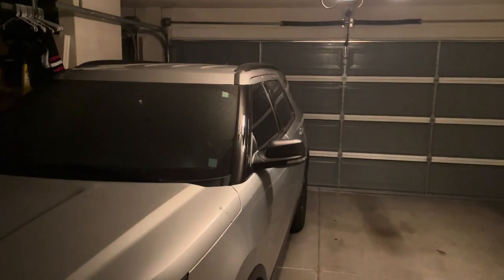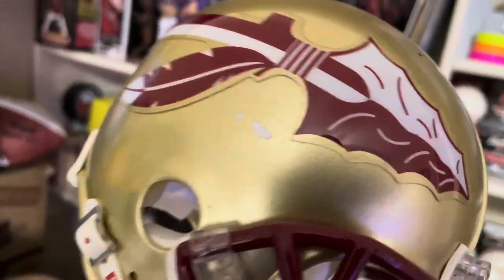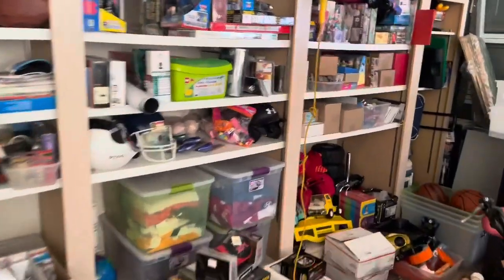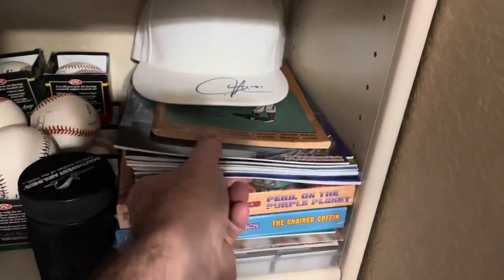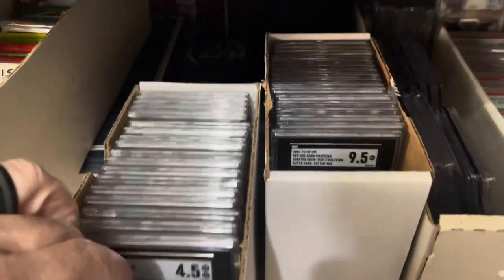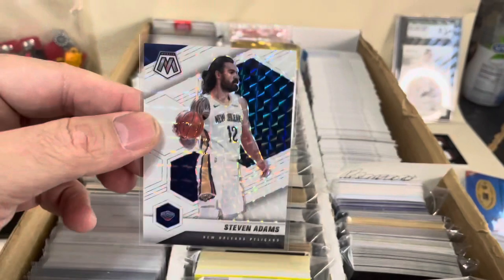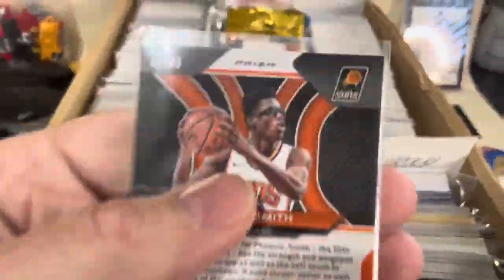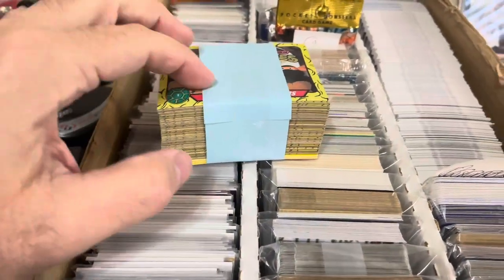Contest Time - Great Year End Giveaway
It's time for my monthly giveaway contest "How Much Did Mike Spend at Goodwill Last Month".  I'm giving away some great year end prizes.  Make sure to watch and enter!
I'm also going to do some wholesale "mystery" boxes and go over my eBay sales from the weekend.  I sold lots of thrift store bought items, as well as quite a few sports cards.

Shipping Items I Use Daily:
16x16x3 Box
11x11x3 Box
6x8 Rigid Mailer
8x6x4 Boxes
9x6x2 Boxes (Great for books)
11x11x4 Boxes
00 Bubble Mailer 5x10
000 Bubble Mailer 4x8